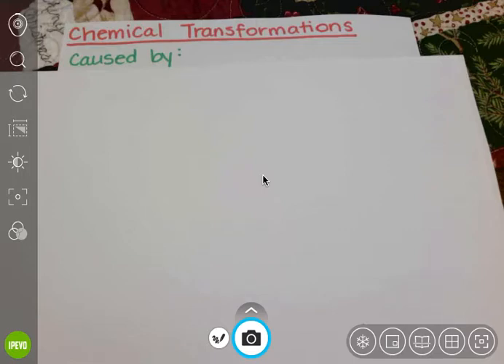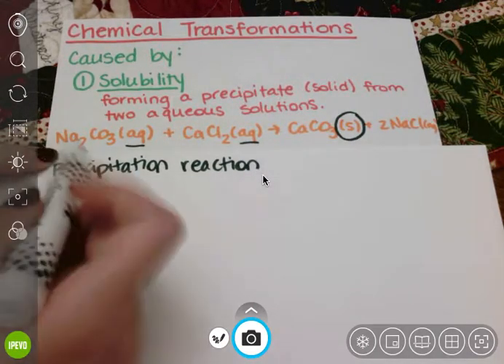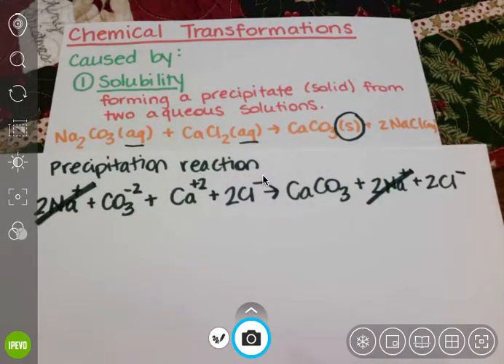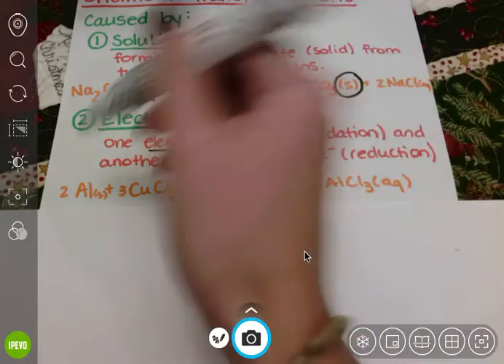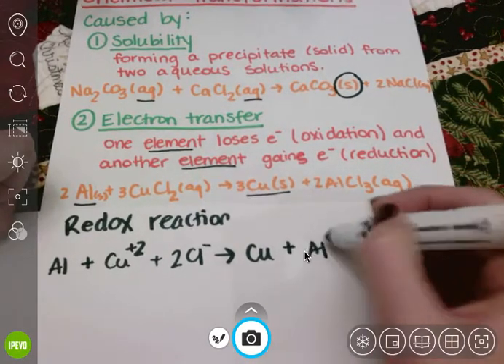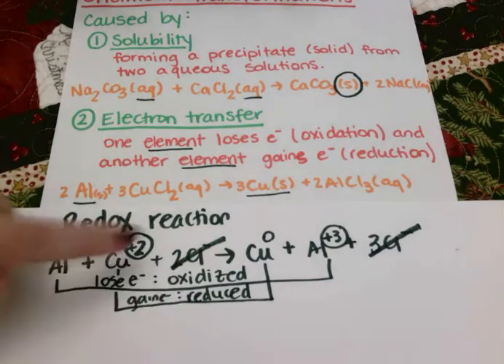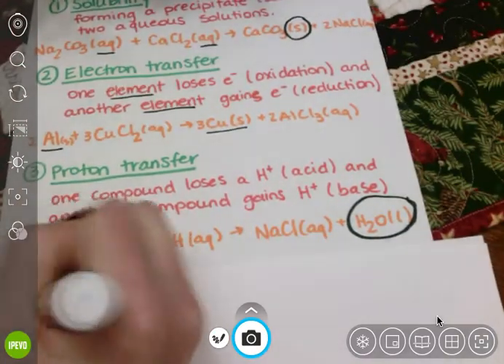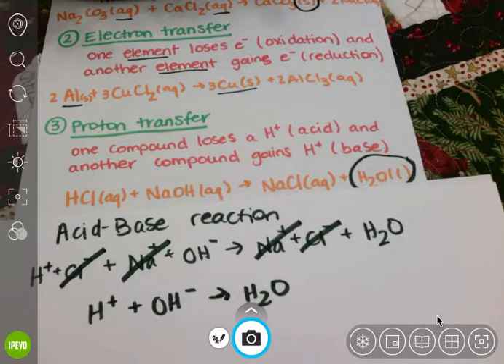Chem Transformation Notes